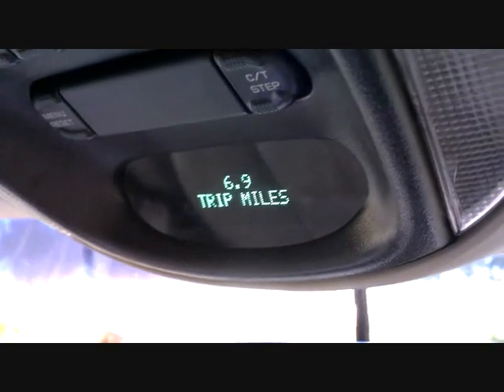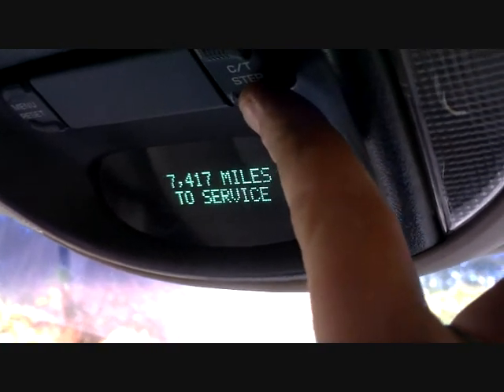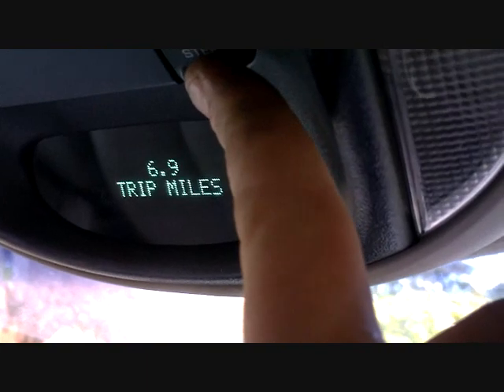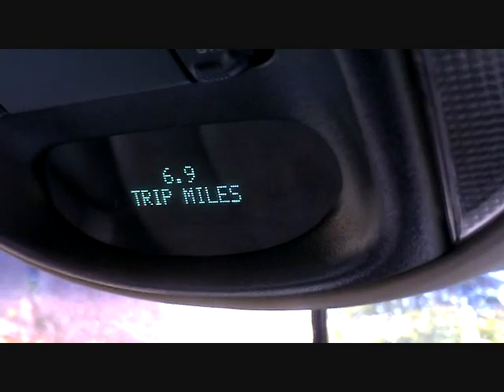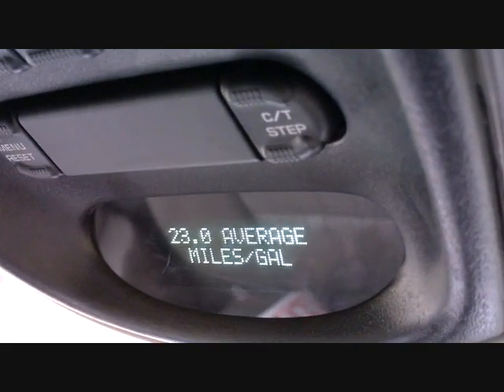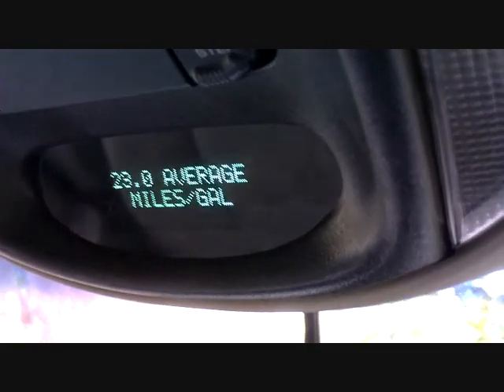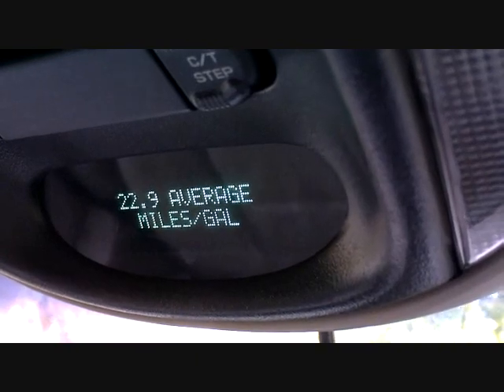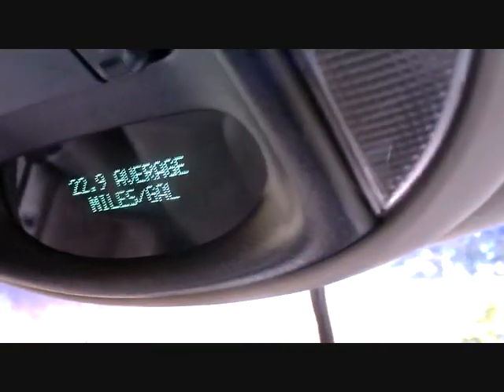HHO Disconnecting the battery to reset the ECU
Hello,
I'm back with doing some more tests with the HHO. I have had some really bad MPG since introducing HHO into my intake. It appears that the fuel trim has has been adding more fuel to compensate for the extra lean burn. I decided to try and reset the ECU by disconnecting the battery for 30 minutes and this seems to have done the trick for now. more test will follow.